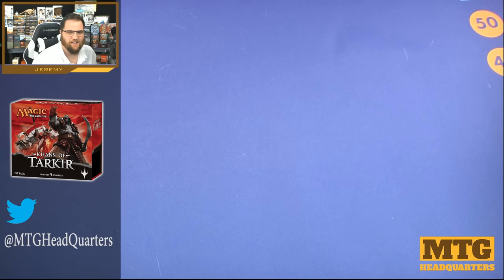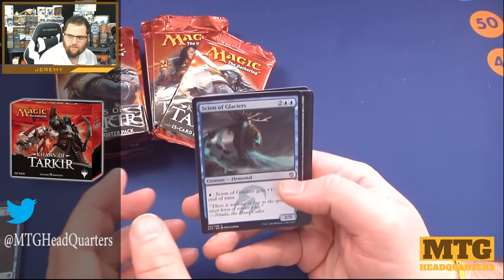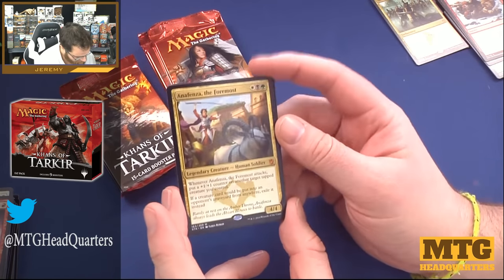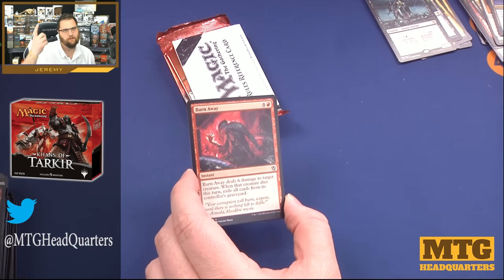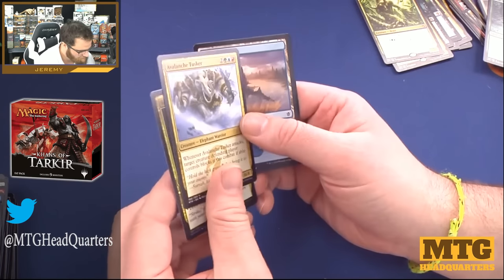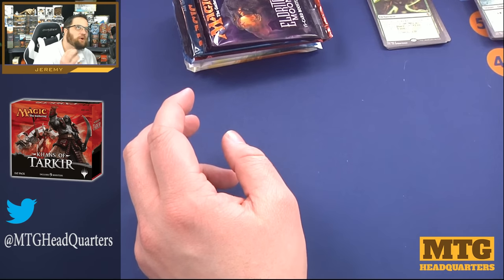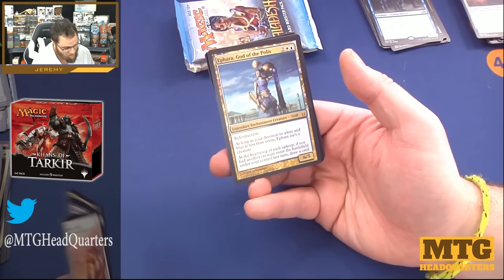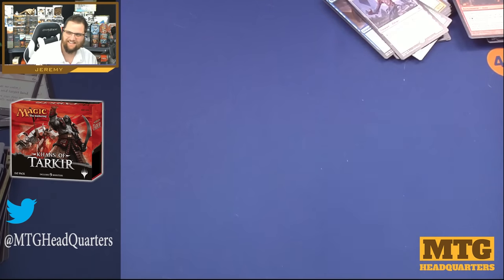A KHANS FAT PACK + A MYSTERY OPENING?